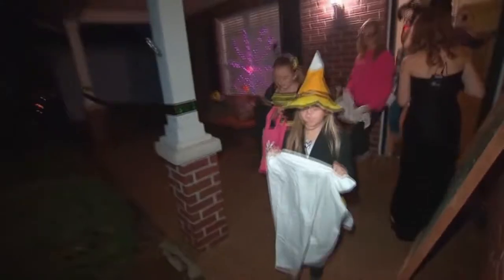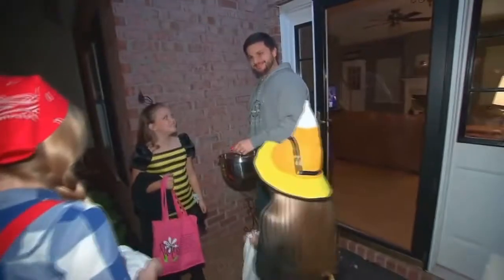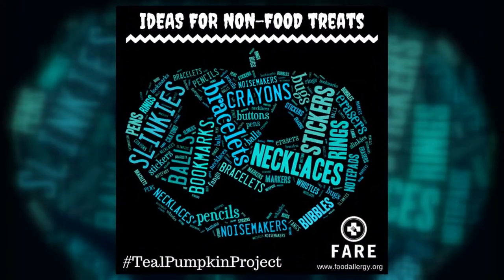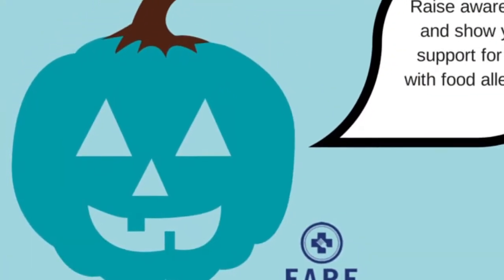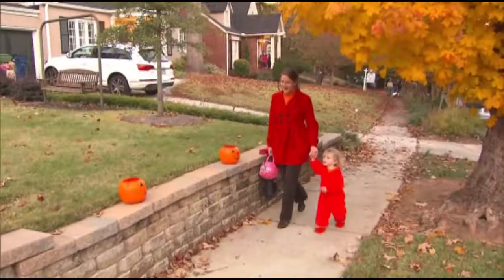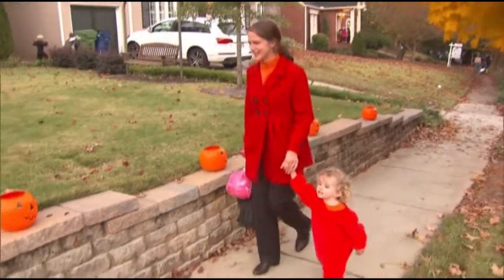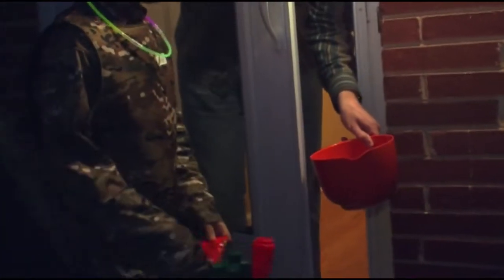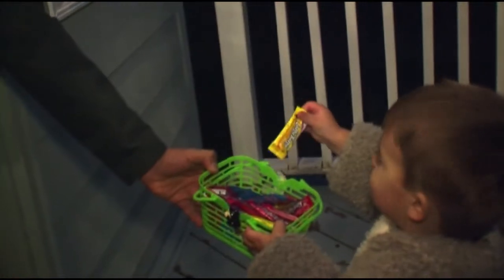Why are people painting their pumpkins teal this Halloween?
Halloween is almost here and for the first time the Food Allergy Research Education group is starting a new tradition this season to help make Halloween not as scary for children with food allergies. It's called the Teal Pumpkin Project.